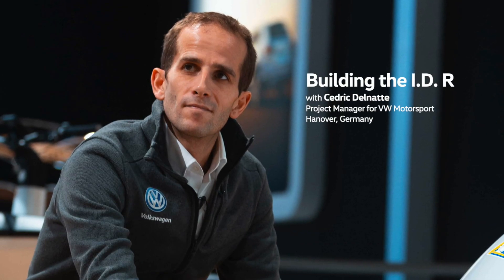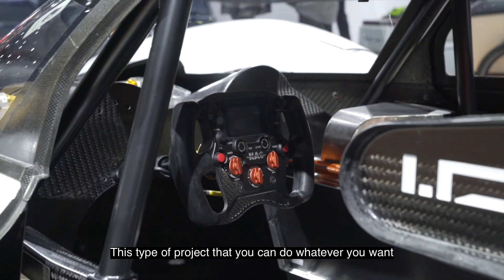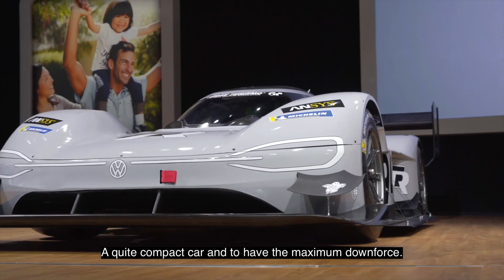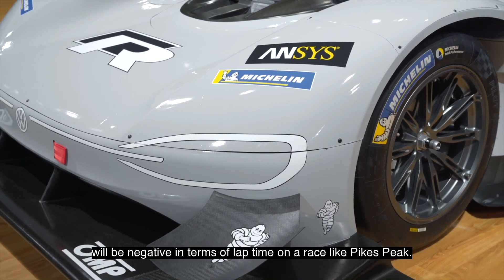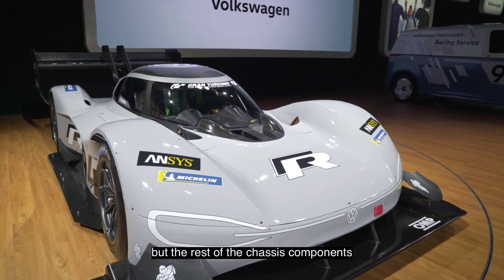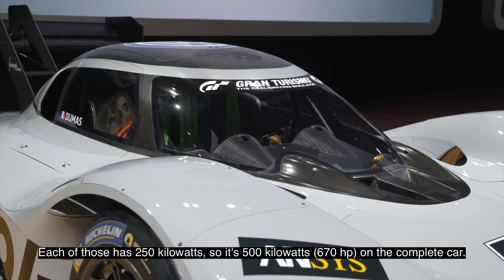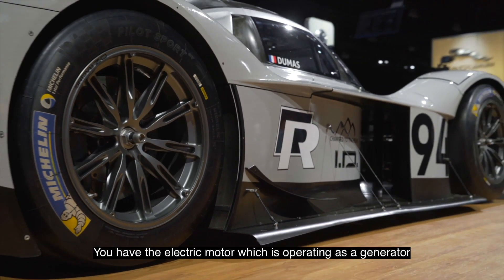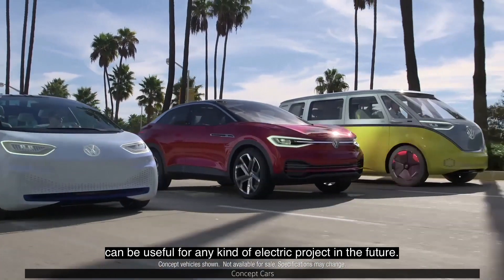ID. R Breaking the Pikes Peak Record | VW Experience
For a motorsports engineer like Cedric Delnatte, the ask was a bit of a dream: Design a new electric vehicle to take on one of the world’s great racing challenges, from scratch, with no rules beyond those of physics and driver safety.

The result was the I.D. R Pikes Peak, the car that broke the overall record for the Pikes Peak hill climb in June 2018.

Learn more about the speed secrets of Volkswagen's first electric race car

About Volkswagen of America: Founded in 1955, Volkswagen of America, Inc., an operating unit of Volkswagen Group of America, Inc. (VWoA), is headquartered in Herndon, Virginia. It is a subsidiary of Volkswagen AG, headquartered in Wolfsburg, Germany. VWoA's operations in the United States include research and development, parts and vehicle processing, parts distribution centers, sales, marketing and service offices, financial service centers, and its state-of-the-art manufacturing facility in Chattanooga, Tennessee. The Volkswagen Group is one of the world's largest producers of passenger cars and